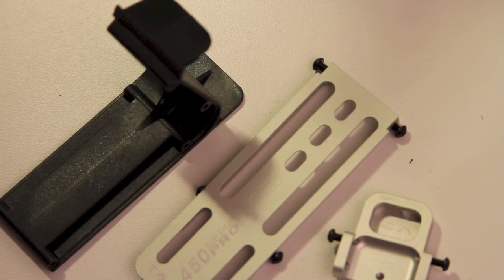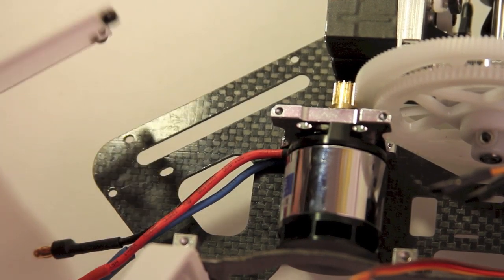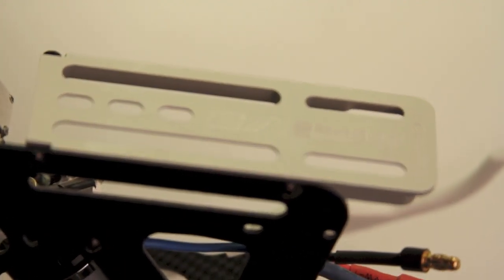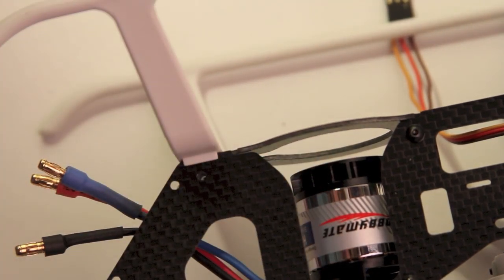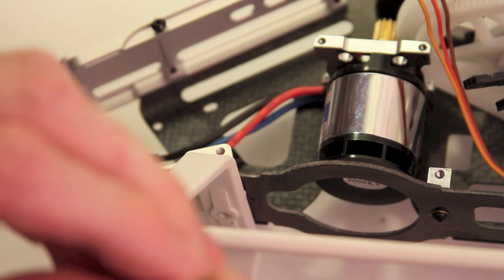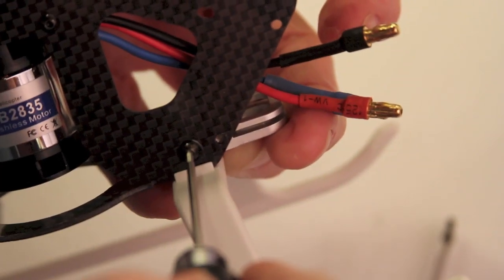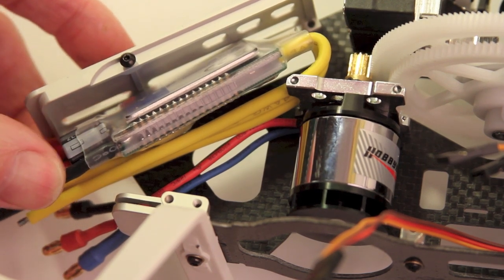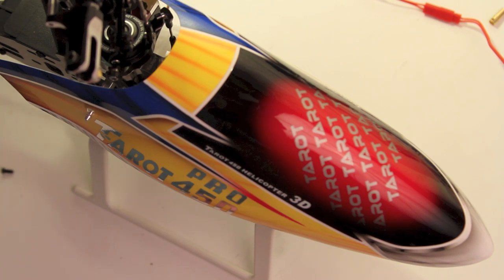24 : Tarot 450 Pro V2 Build : Metal Battery Tray and Canopy Support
My Tarot metal battery tray and canopy support arrived in the mail today. I put together a quick video to show them off...and then what the heck...installed them really quick! It's a very easy upgrade.  It opened up plenty of room for me to install the YEP 45A ESC that I am mounting in the front of the heli. I can't believe how cool it is...Why don't they just make them this way in the base kit!?

And on top of that...I have protection from the dreaded LiPo Taco... an apparent result of nose-in crashes where the battery gets folded in half because of a lack of protection.